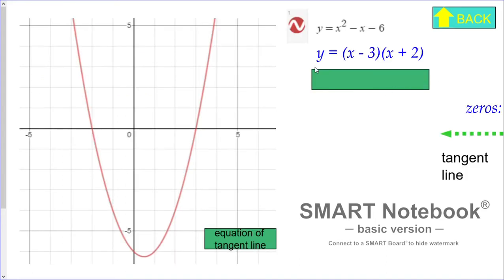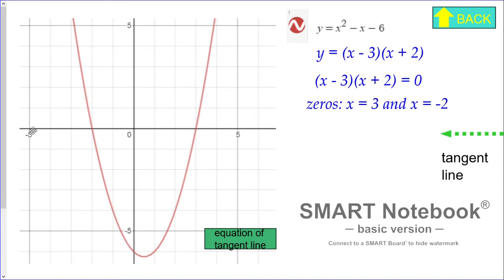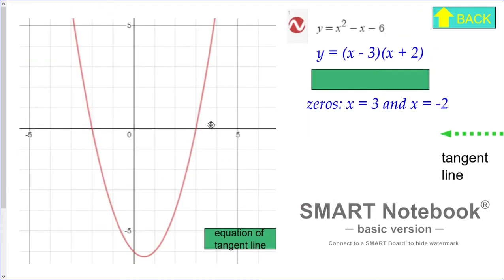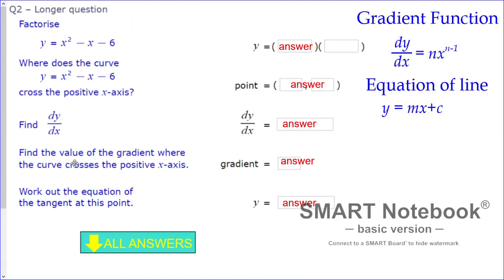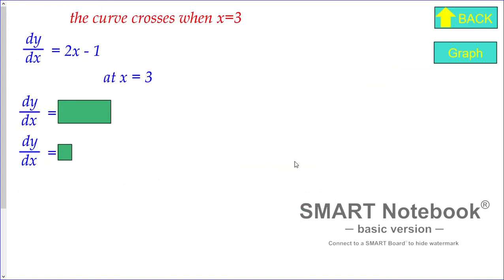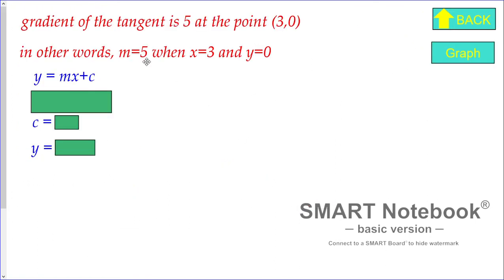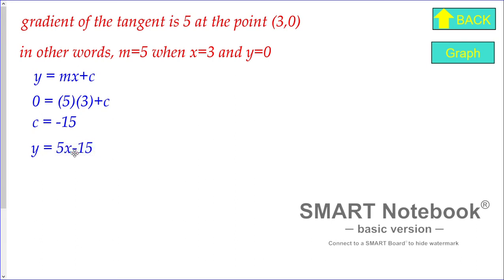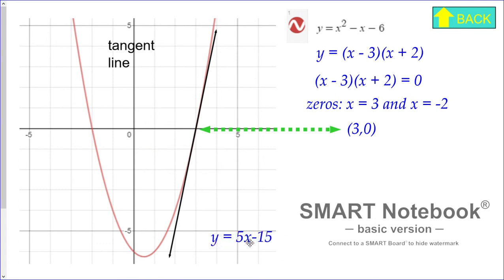equation of tangentQ2 myimaths